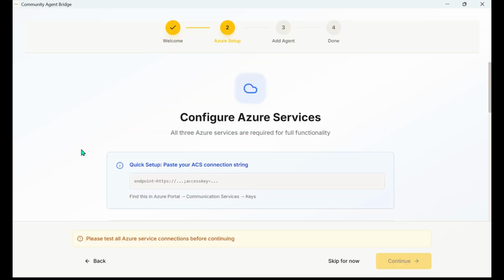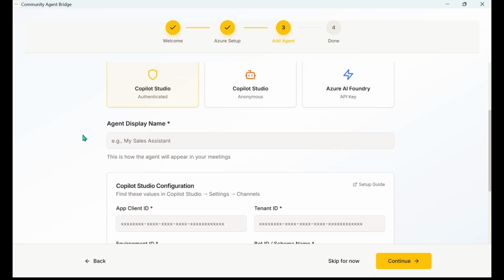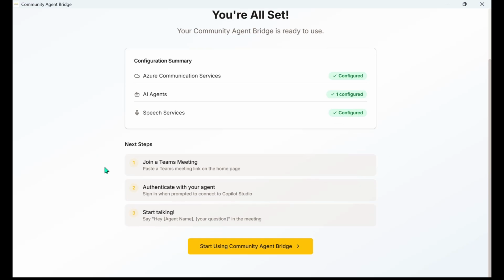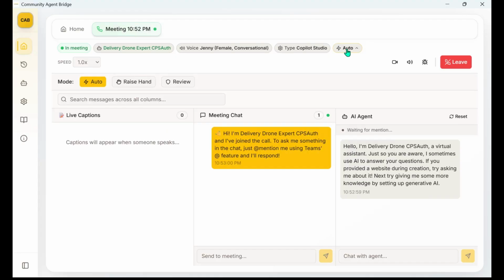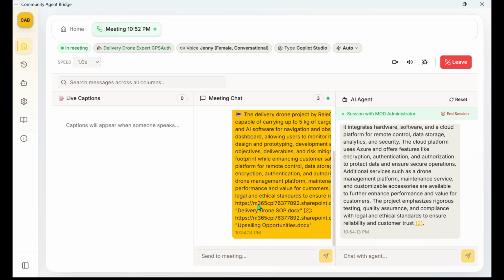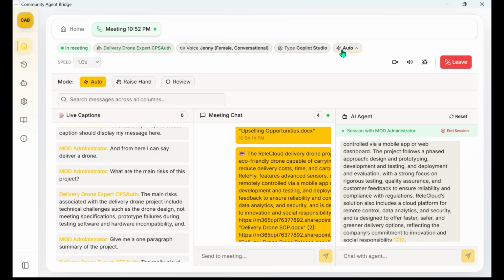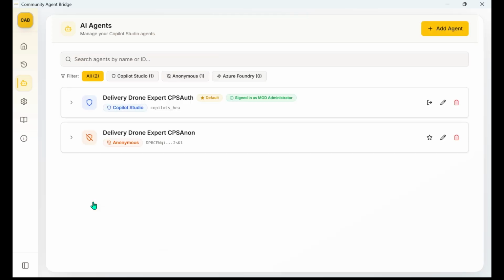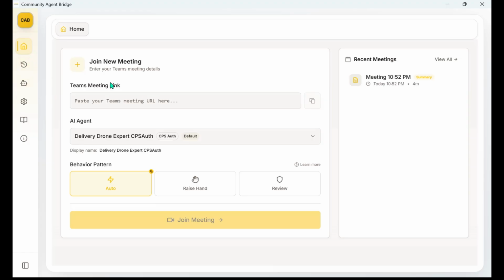🤖 Bring AI Agents into Microsoft Teams Meetings | Community Agent Bridge Demo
🚀 Introducing Community Agent Bridge (CAB) - an open-source desktop app that brings AI agents directly into your Microsoft Teams meetings!

When participants ask questions and mention your agent's name, CAB automatically:
✅ Detects questions from live captions
✅ Sends them to your AI agent (Copilot Studio or Azure AI Foundry)
✅ Speaks the response back into the meeting using Text-to-Speech

📌 USE CASES:
• Customer service bots joining support calls
• Knowledge base assistants for internal meetings
• AI note-takers and meeting summarizers
• Automated Q&A during presentations

🔧 BUILT WITH:
• Tauri (Rust) - Lightweight ~3-10MB app (vs 150MB+ Electron!)
• React + TypeScript frontend
• Azure Communication Services
• Azure Speech Services (TTS)
• Azure OpenAI for intent detection

📋 TIMESTAMPS:
0:00 - Introduction

💡 This project is MIT licensed - contributions welcome!